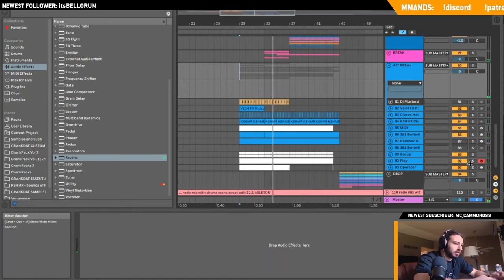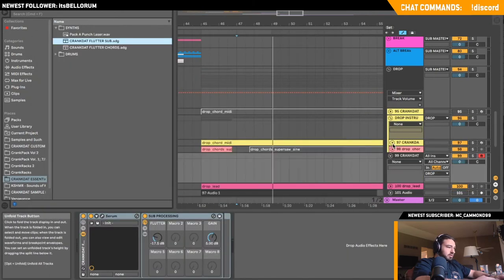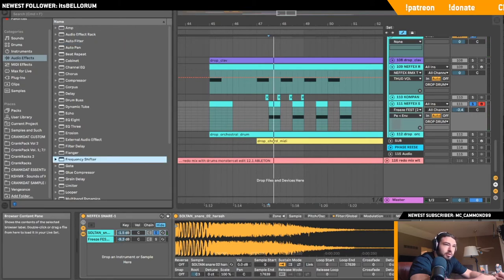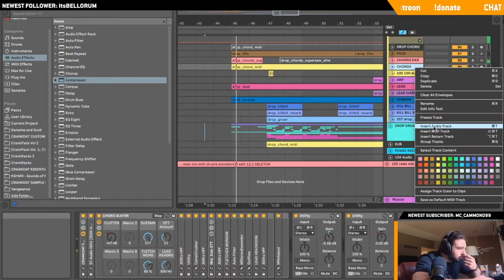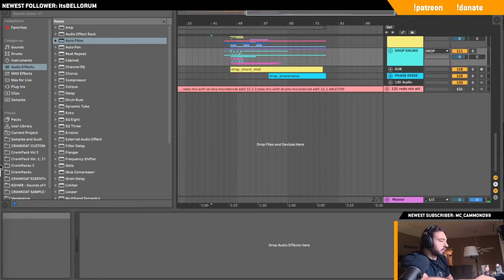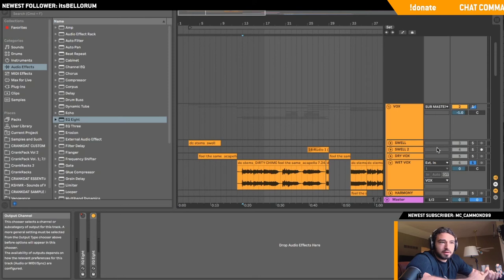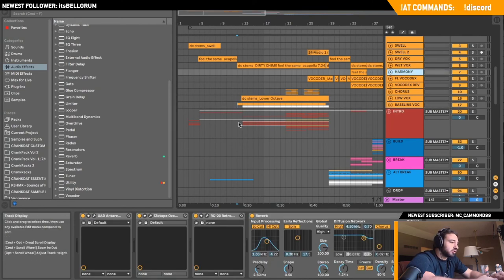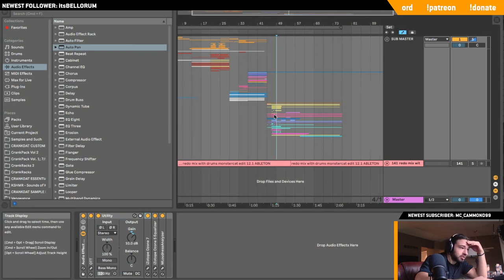Crankdat - Twitch Livestream (2020.07.28)